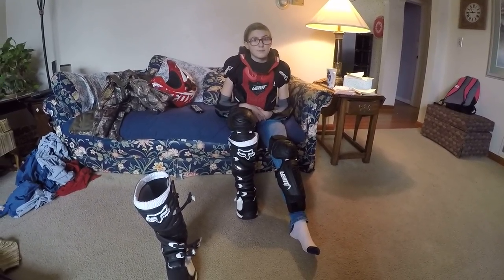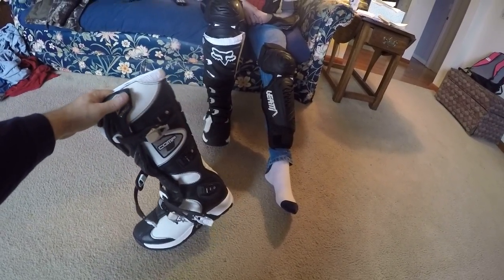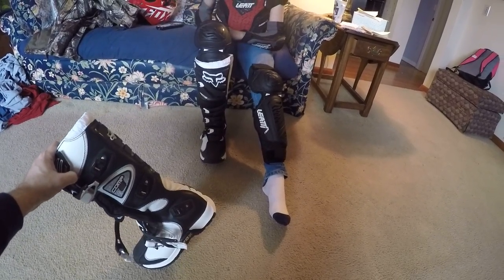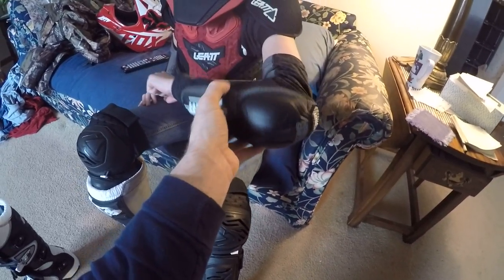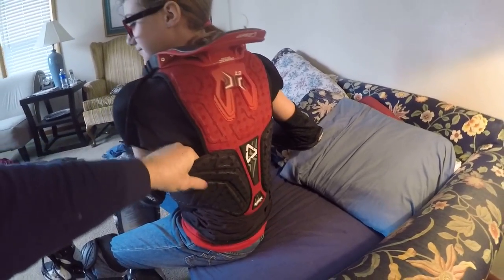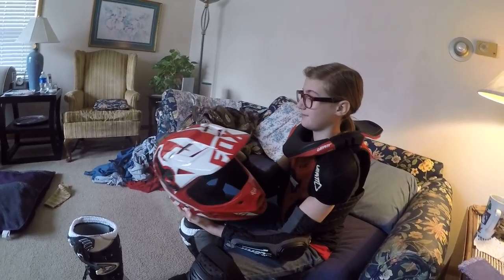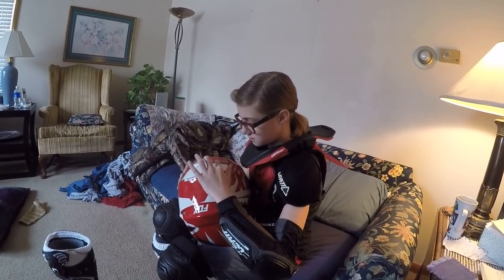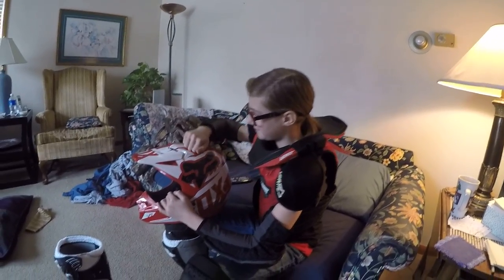Protective Gear!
Boots, knee pads, elbow guards, chest and neck protector, and don't forget the helmet!